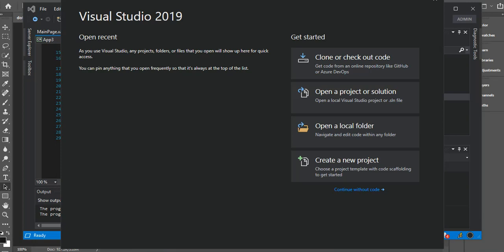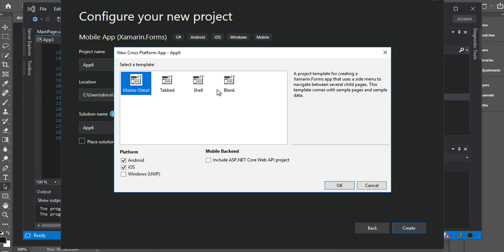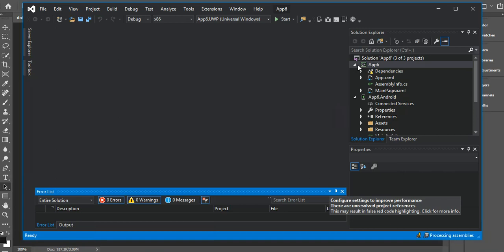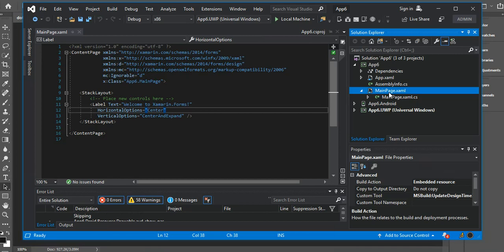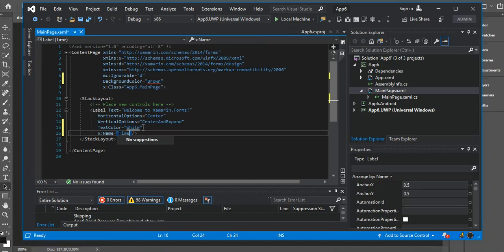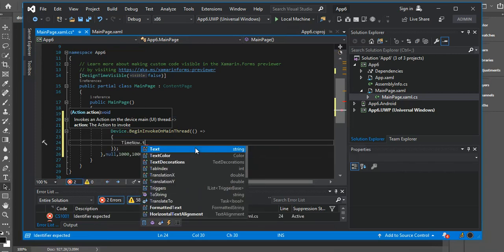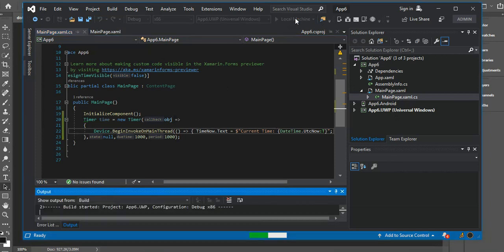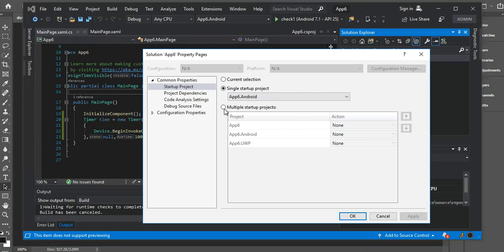Xamarin Forms First App | Visual Studio 2019 | Android UWP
xamarin forms first app on visual studio 2019 and run it on ios, android and windows uwp.